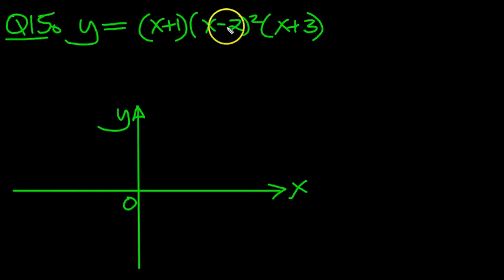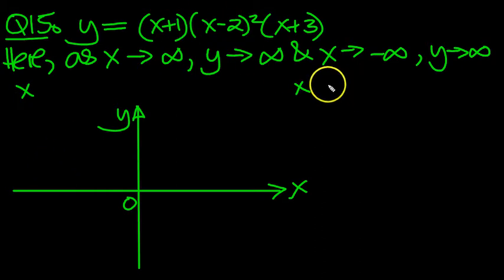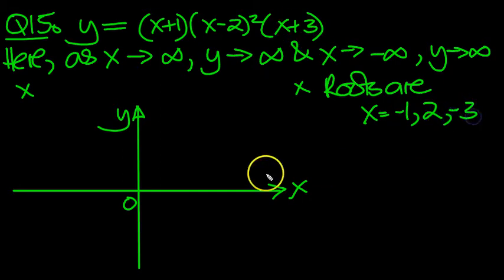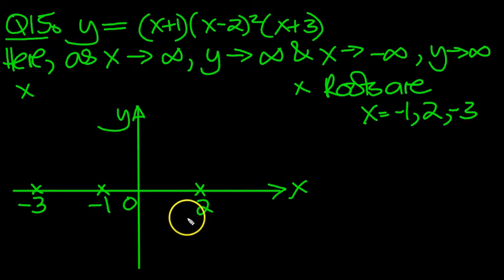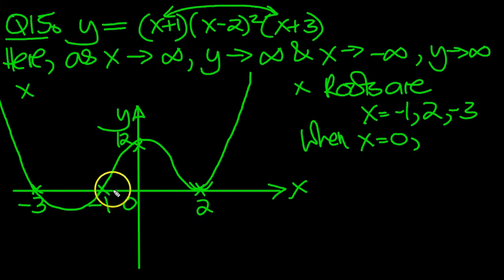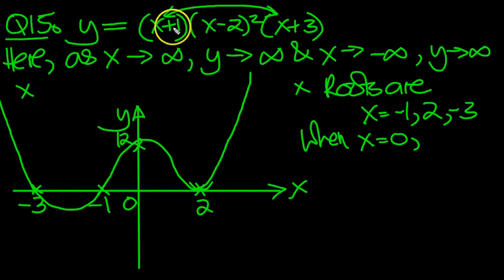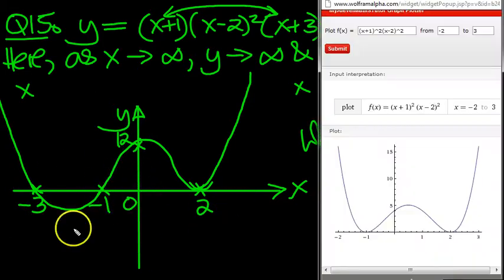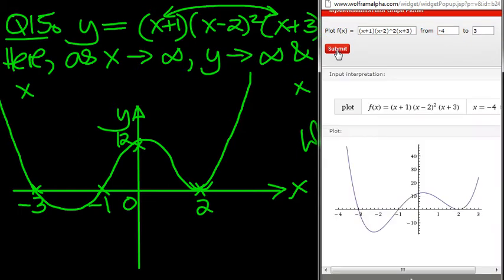Simple Curve Sketching Q15